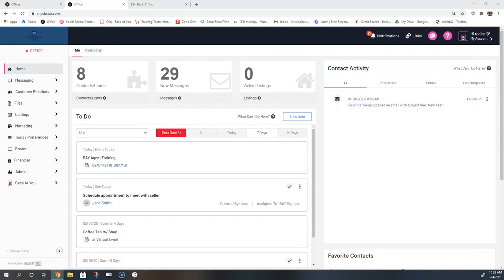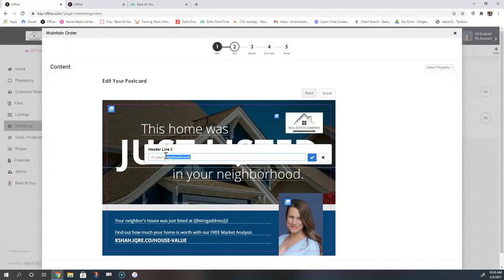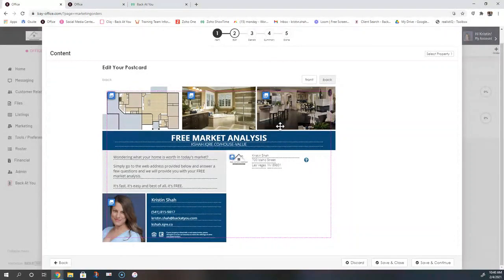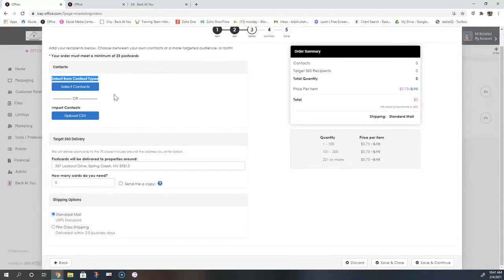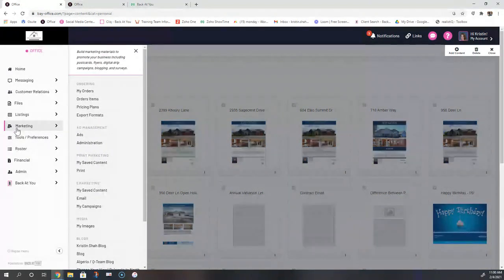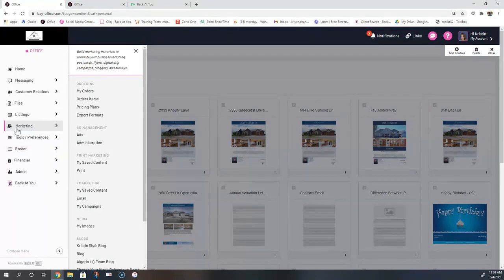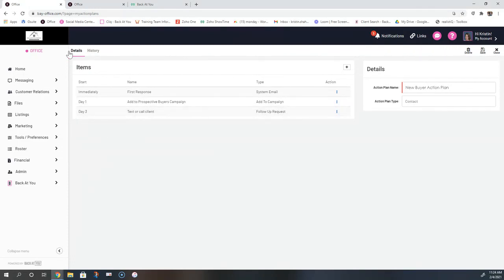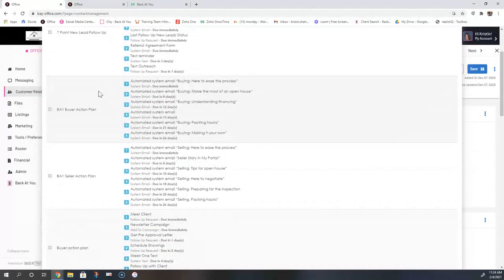Session 5 eMarketing and Client Communication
How the Marketing platform integrates with your CRM